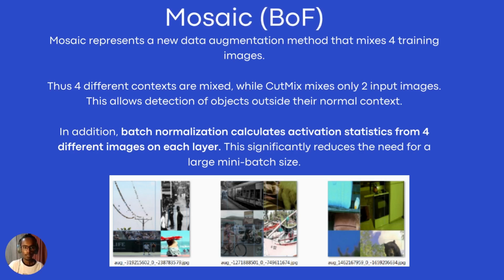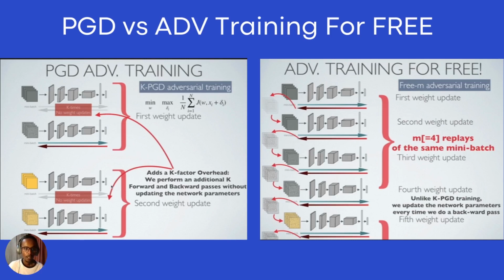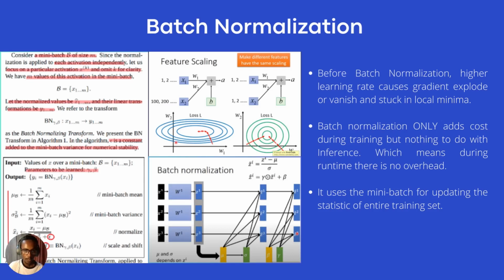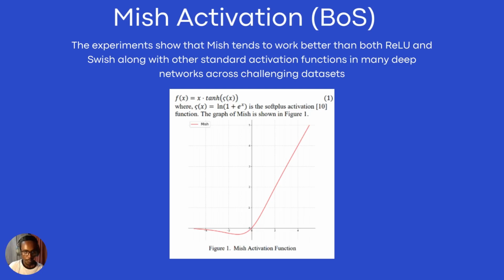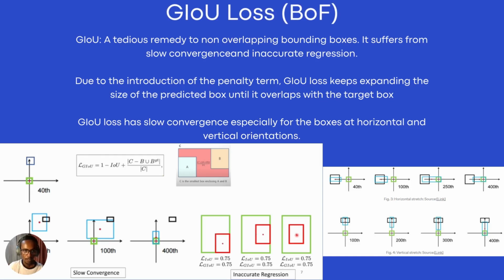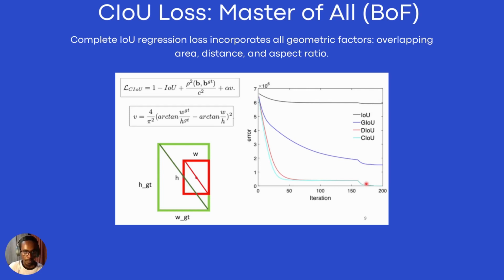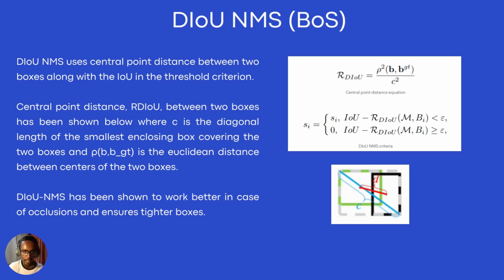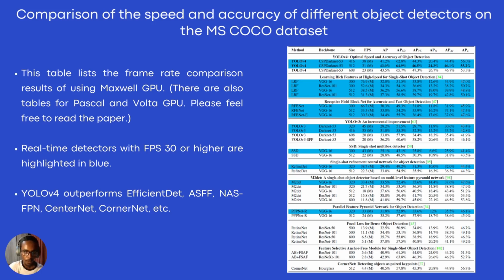YOLO Series | YOLO Family | YOLOv4 Paper Summary | Part Two Additional Improvements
This is the second part of the YOLOv4 Paper Summary. YOLOv4 is a state-of-the-art- detector that is extremely fast and more accurate when compared to others. It is a series of additions of computer vision techniques that are known to work with a few small novel contributions. In this video, we will cover the Bag of Freebies (BoF) and Bag of Specials in more detail. We will also take look at the experimental results after introducing the modifications.